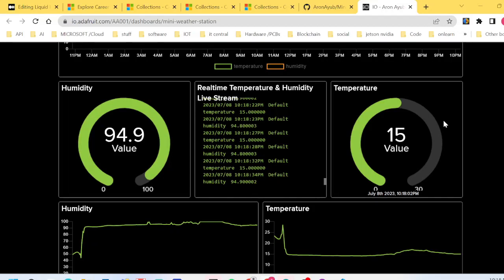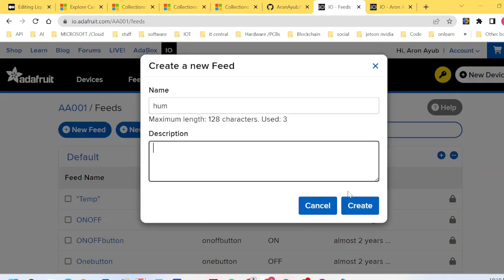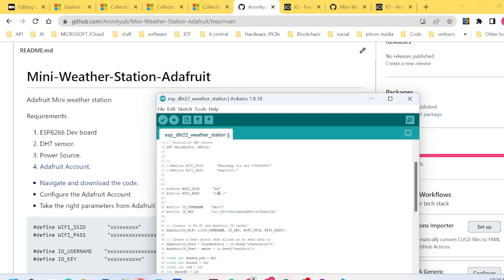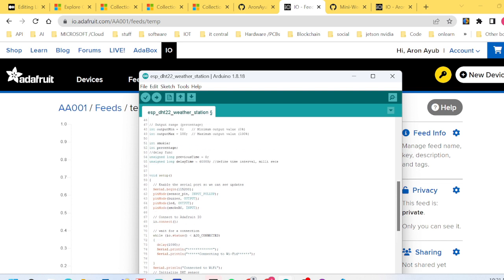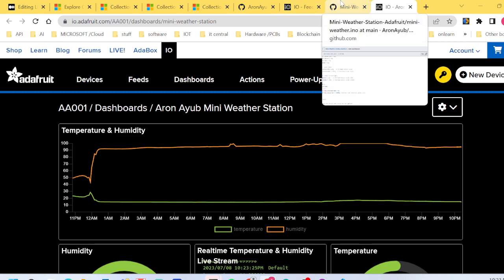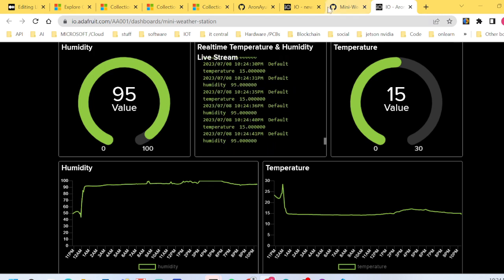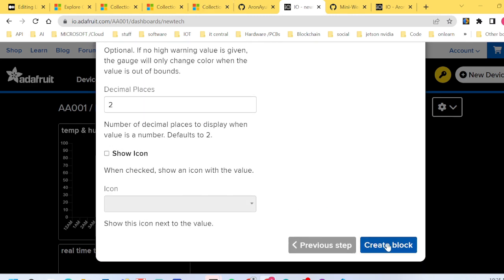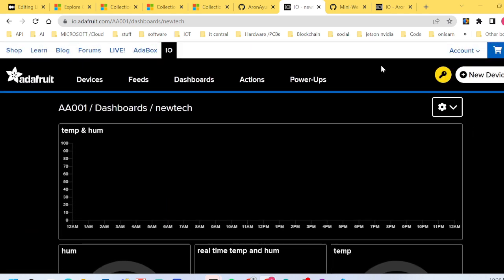How to build an IoT based Mini-Weather Station Using ESP8266 DHT and Adafruit Io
Welcome to our latest YouTube video where we dive into the fascinating world of Internet of Things (IoT) and much more interesting Topics. In this tutorial, we guide you step-by-step through the process of creating your very own mini-weather station using the ESP8266 microcontroller, a DHT sensor for temperature and humidity measurements, and the powerful Adafruit IO platform for data visualization and storage.

I will walk you through the code implementation, enabling real-time data transmission and remote monitoring of temperature and humidity values from anywhere in the world. Whether you're an electronics enthusiast, a hobbyist, or simply curious about IoT, this project is perfect for beginners and intermediate-level makers alike.  Don't miss out on the chance to become a part of the connected world—start building your own IoT mini-weather station today!